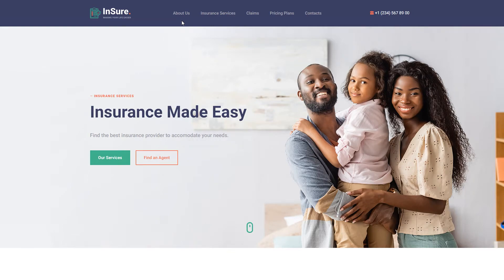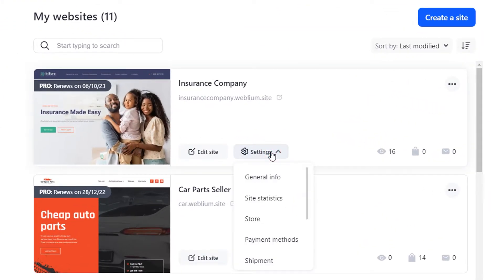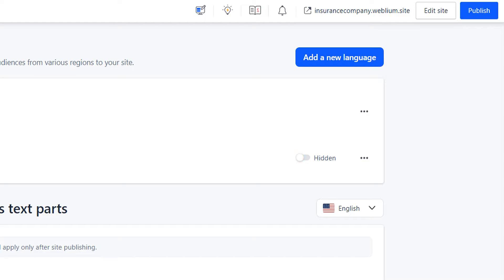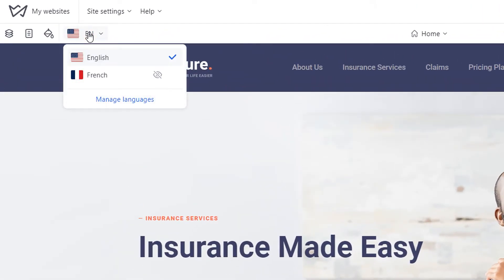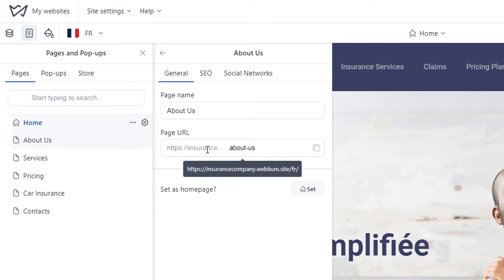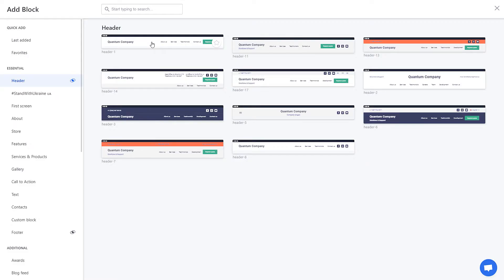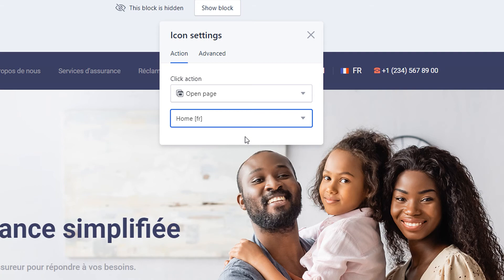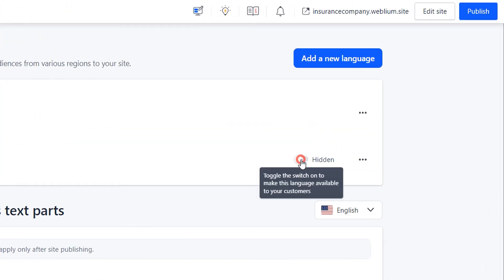How to create a Multilingual Site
You can create a multilingual site within the same site using our feature of a multilingual site. This way, you can create separate language versions of your site: In the editor, they will be conveniently separated into different sections, and on the published site, each language version's page will have its own URL (link).

00:00 How to make a Multilingual Site
04:09 How to add a language menu to the website